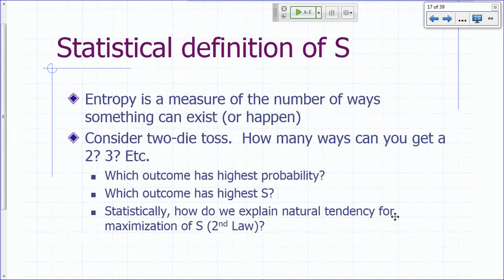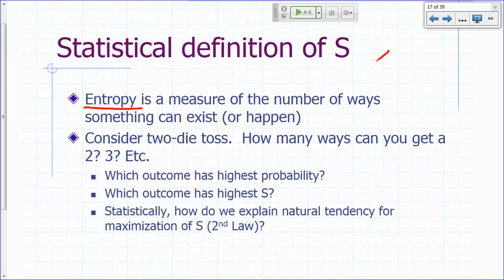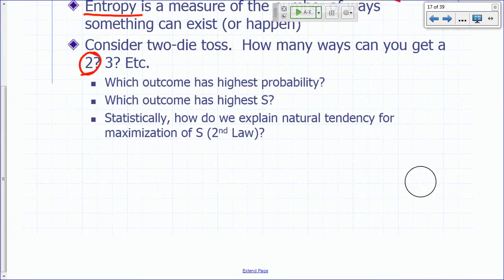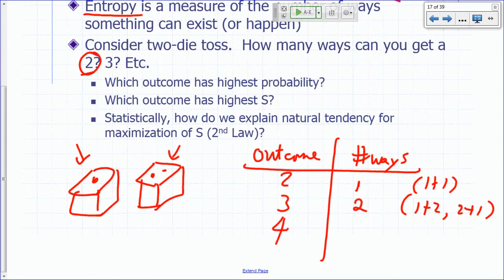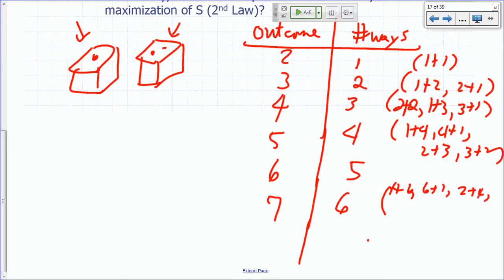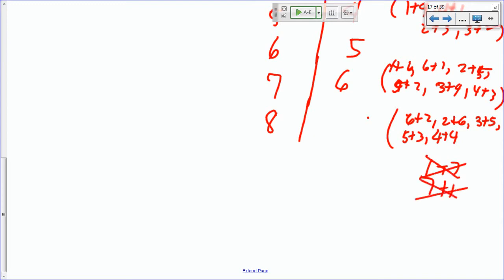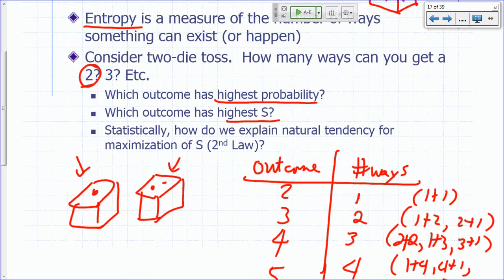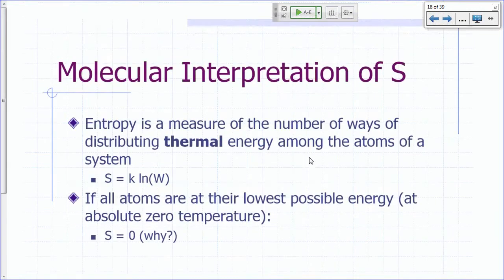Second and Third Laws 7 - Statistical Definition of Entropy - 5m:47s